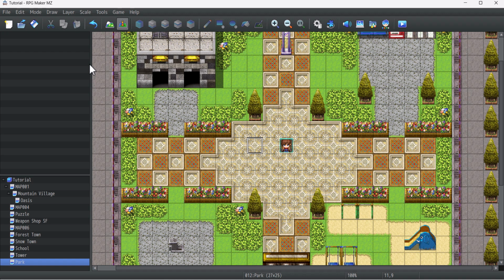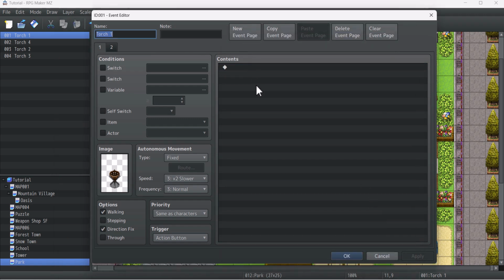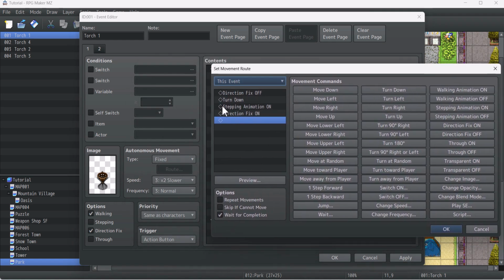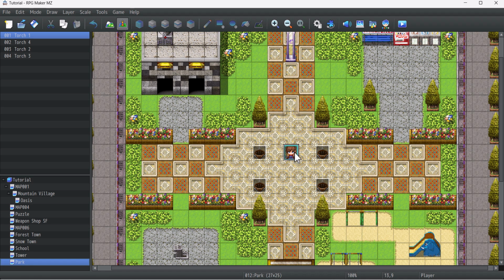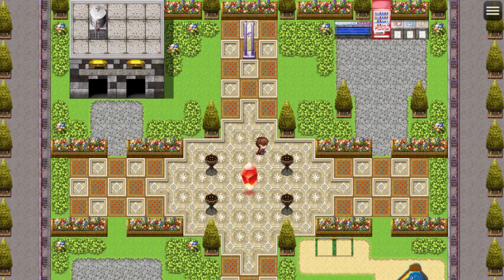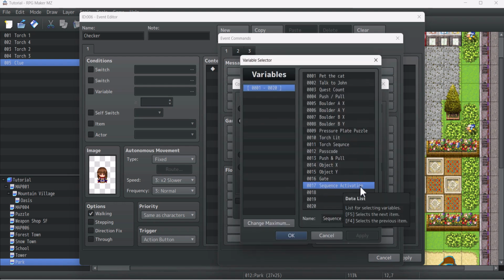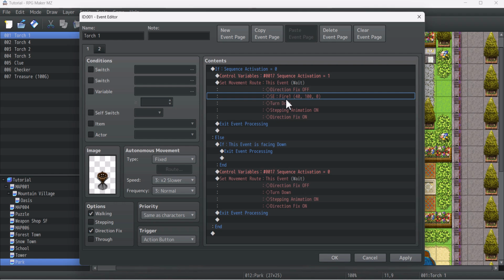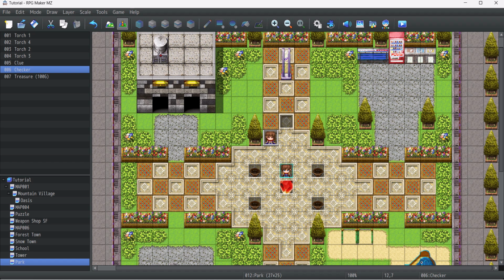Sequence Activation - RPG Maker Puzzle Mechanic Idea #4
I hope this tutorial helps! Again sorry if this video takes so long, I tried my best to explain everything I know about the mechanic so anyone who watches it can at least understand how it works. (￣▽￣)

 The tutorials for the other mechanic ideas will be coming soon, if you have any questions or any problem with this mechanic please feel free to ask in the comment section below, I'll try my best to help. God bless!

Script Call to control event's self switch :
$gameSelfSwitches.setValue([(MapID), (EventId), 'A/B/C/D'], true/False)

Timeline :
0:00 Preview
0:29 Opening
1:17 Introduction to the mechanic
2:22 First Version - Creating the sequence events.
21:29 First Version - Creating the clue's event
26:13 First Version - Testing the first version
28:40 Second Version - Modifying the sequence events
31:46 Second Version - Creating the sequence checker's event
34:31 Second Version - Testing the second version
36:35 Puzzle Example - Creating the chest event
37:56 Puzzle Example - Adding details (Sound Effect)
41:09 Puzzle Example - Adding details (Clue's Event Behavior)
42:28 Puzzle Example - Finishing touch
44:13 Puzzle Example - Testing the simple puzzle example
45:39 Closing